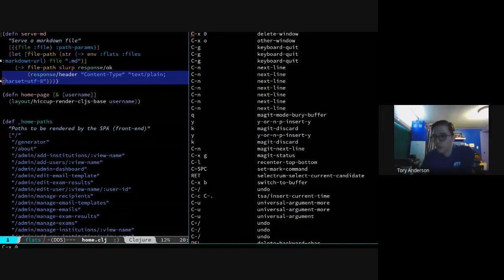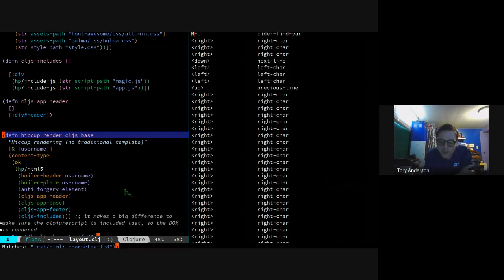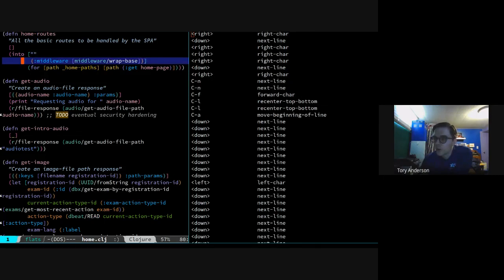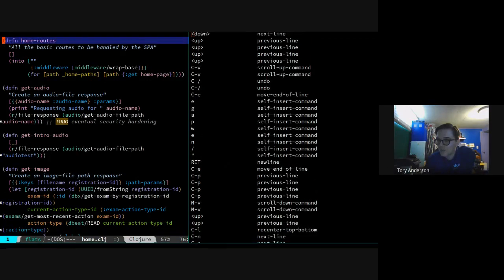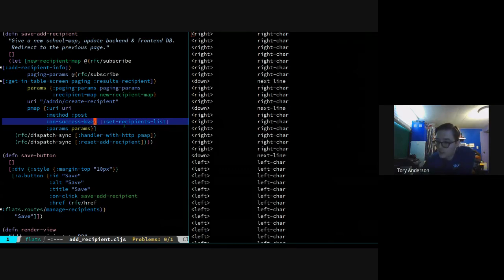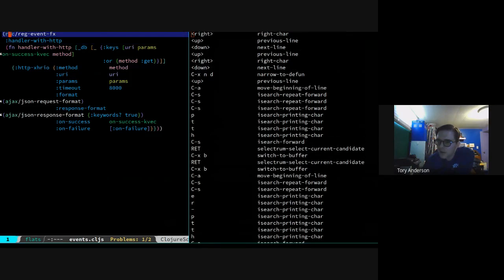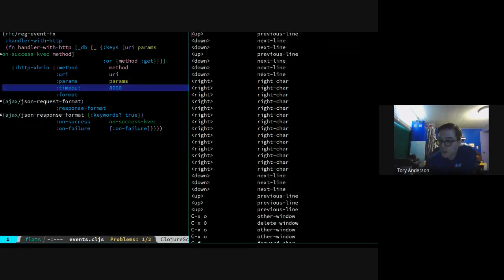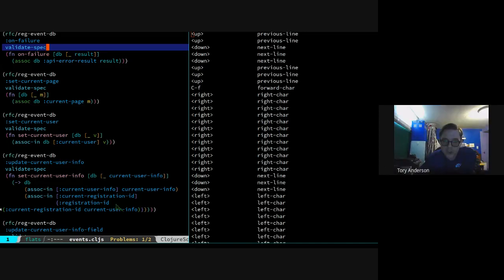Clojure Emacs: Our API setup with Reitit and Re-Frame 2021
Our training meeting from 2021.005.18, in which we discuss back-end routing with Reitit and front-end Ajax dispatch with Re-Frame.

Keycast is used for displaying emacs commands.